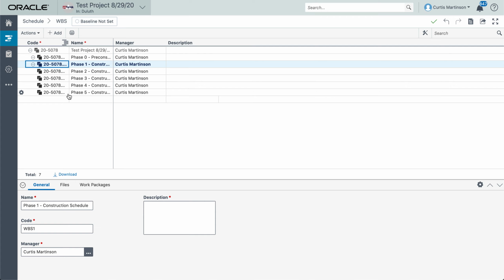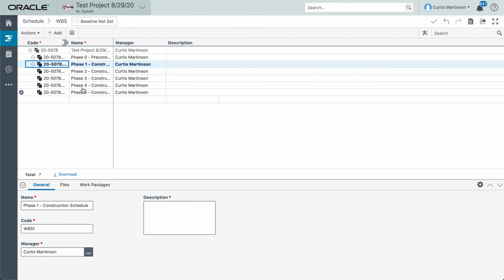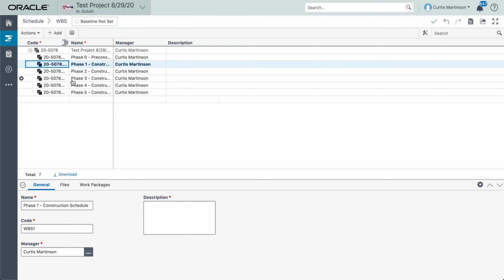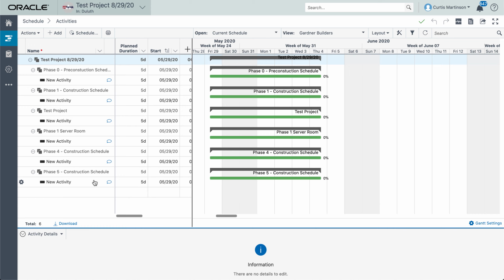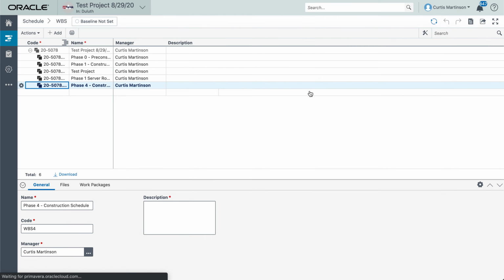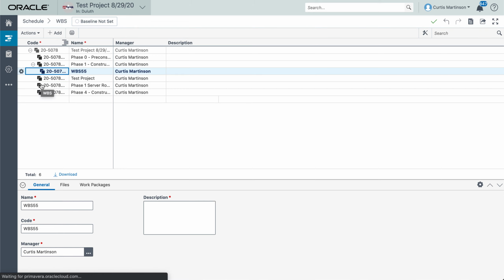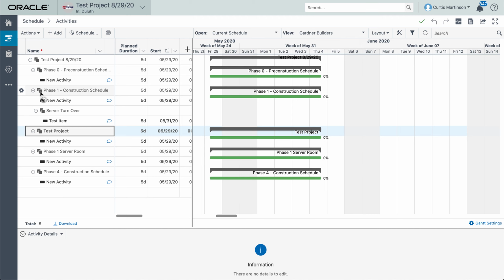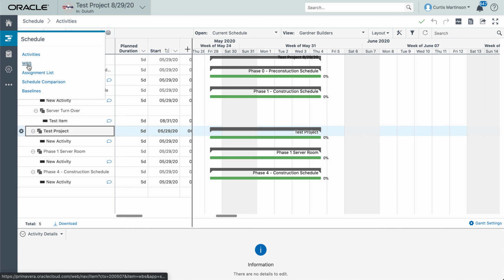PRIMAVERA - WBS Management/ Multi Phased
In this video, we discuss what WBS means and how to navigate through it.  This is the location where you indent different phases into your timelines.